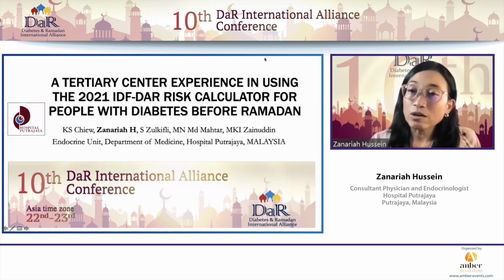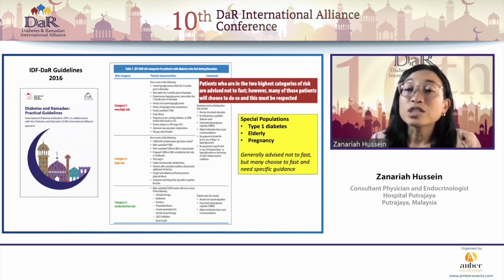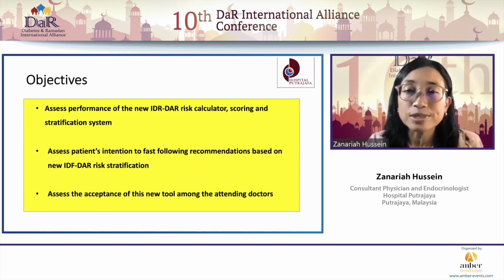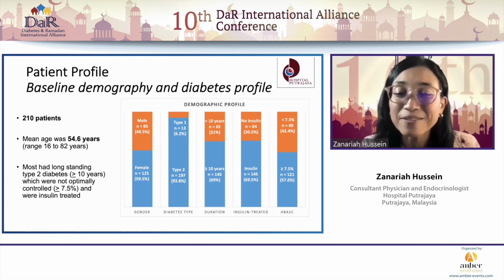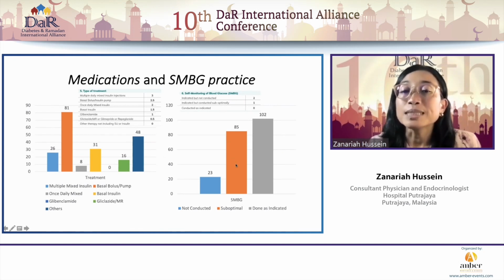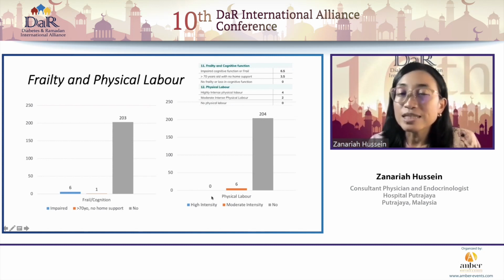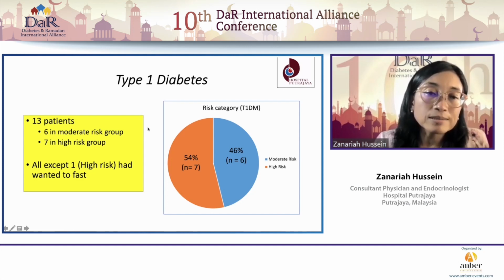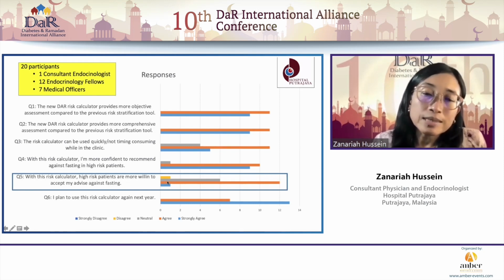New Risk Score; Malaysia Study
Dr.Zanariah Hussein (Malaysia)

Held virtually between the 20th-23rd of January, the 10th Dar International Alliance conference offers a summary of all research on diabetes and Ramadan and the most up to date data on this subject

Visit DAR portal for a wealth of information on fasting and its effects on diabetes